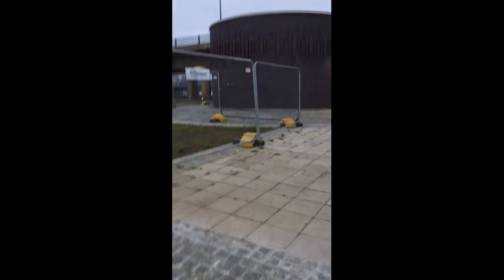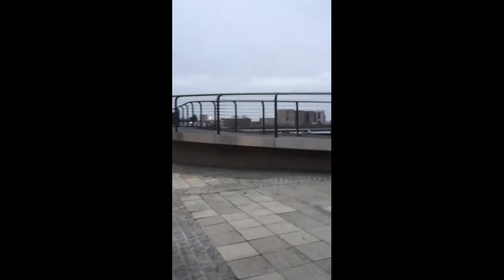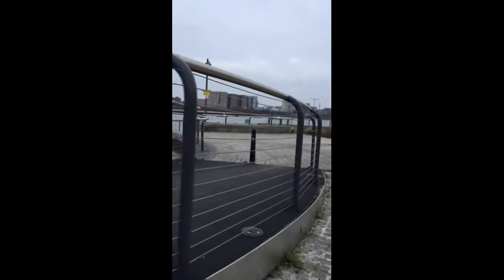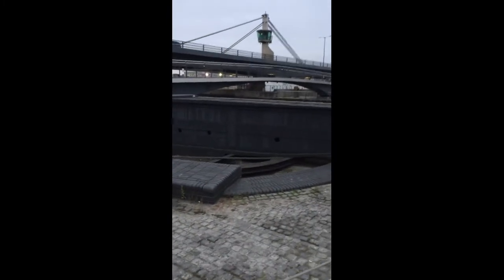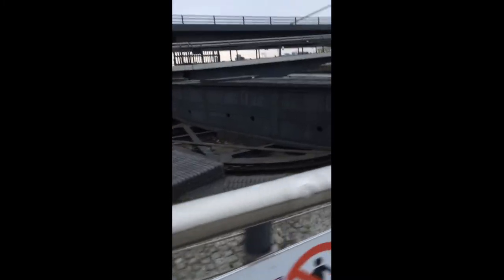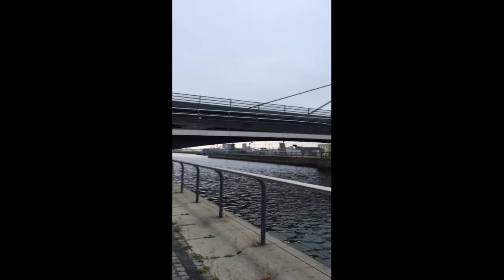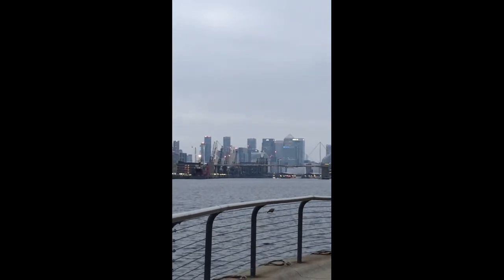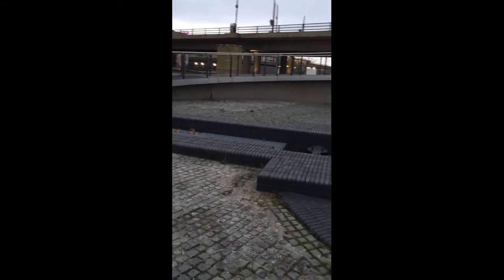The Connaught Swing Bridge - old & new. Silvertown East London. 22/1/2022.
The Connaught Road Bridge located within the Royal Victoria Docks between Custom House and Silvertown, East London.

The original Connaught swing bridge was built in 1904. At this time the bridge was carrying both the North Woolwich Railway and the Connaught Road access across the channel between the Royal Albert and Royal Victoria Docks.

The present Connaught Road Bridge is a cable stayed swing bridge with reinforced concrete approach viaducts. It carries a two-lane dual carriageway road over a narrow stretch of the docks connecting the Royal Victoria Dock to the Royal Albert Dock. It runs parallel to the smaller Connaught Footbridge adjacent directly to the west.

The steel bridge consists of 2No parallel continuous tapered steel box sections with internal diaphragms extending in both directions from a central pinion column (which houses the mechanical and electrical elements required to swing the bridge). Sleeved cable stays extend from a control tower above the pinion supporting the box section which cantilevers in both directions. This section of the structure can be rotated through 90 degrees to allow the passage of ships from one dock to the other.

Approach viaducts on both sides consist of continuous reinforced concrete beams supported on bearings atop a series of circular reinforced concrete piers on piles. The structure was completed circa 1990.